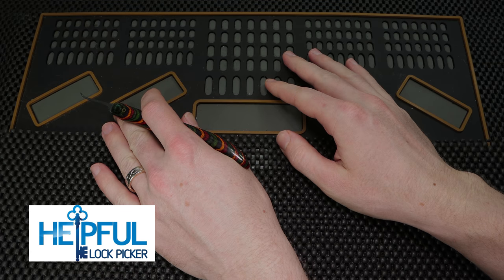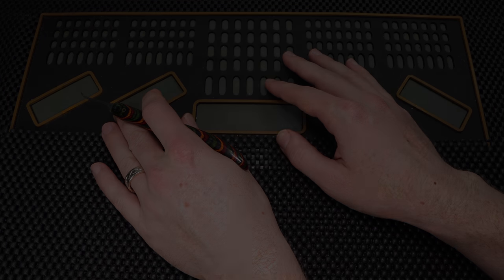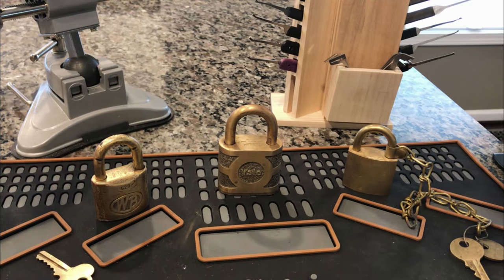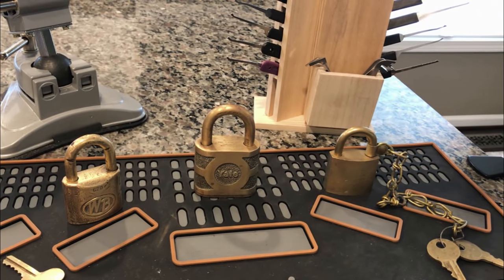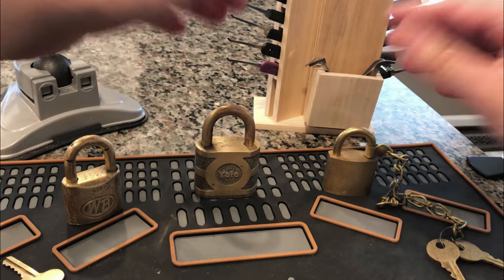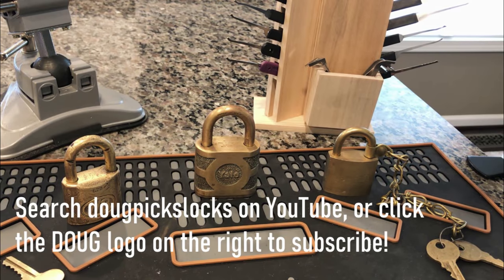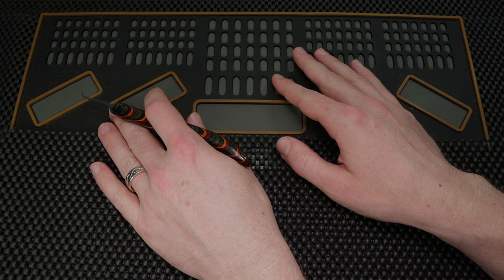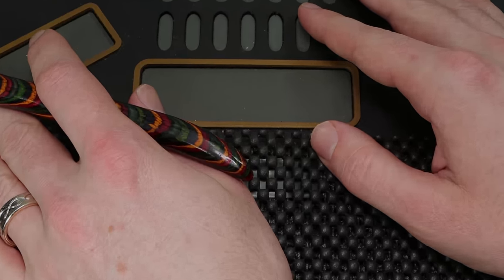[365] Meet dougpickslocks | Lock Sport Introduction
Today We Meet dougpickslocks! | LockSportIntro

Doug is a programmer and entrepreneur in New York State. He began his picking journey 18 months ago, turning a love for puzzles into a passion for locksport.  His obsession with locks extends into collecting and refurbishing them, as well as picking.

Thank you for checking out my Lock Sport Channel Introduction series. This is a fun series to make and I look forward to being able to see all of the great channels of lock sport being cataloged in one spot!

1. Clear Acrylic Padlock
2. Master Lock No 3
3. Master Lock 140
4. Brinks 40 mm Padlock
5. Master Lock 570
6. Master Lock 911
7. Commando Padlock
8. American Lock 1100 Series
9. Master Lock 410 LOTO
10. Abus Titalium 80TI/50